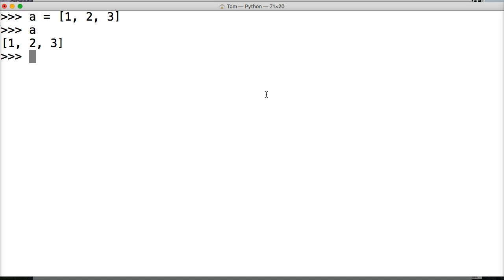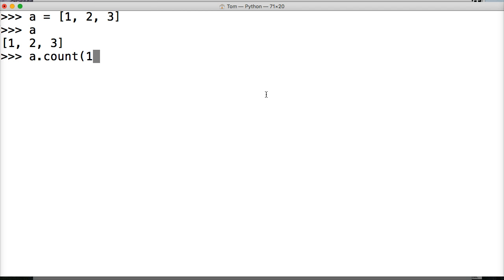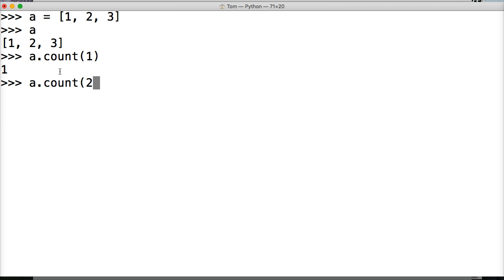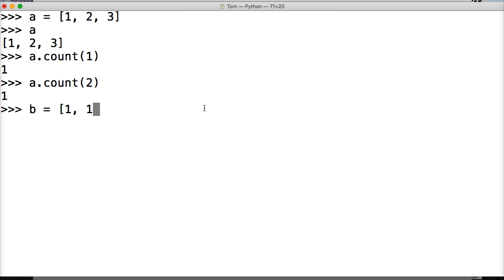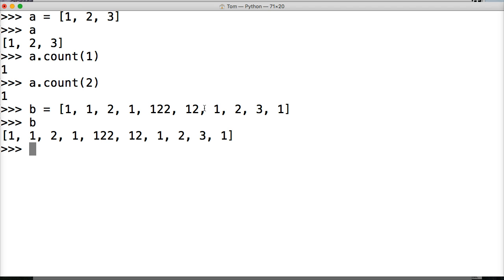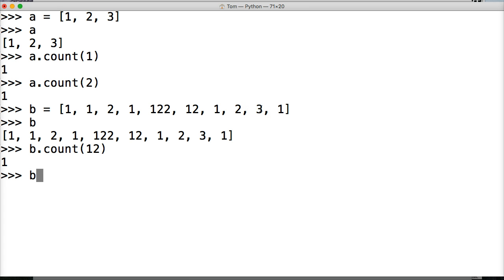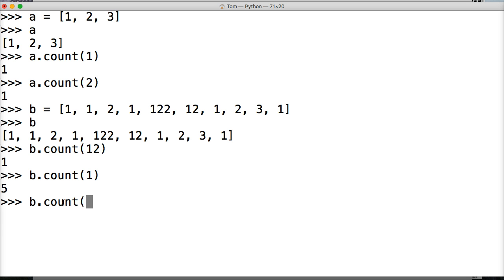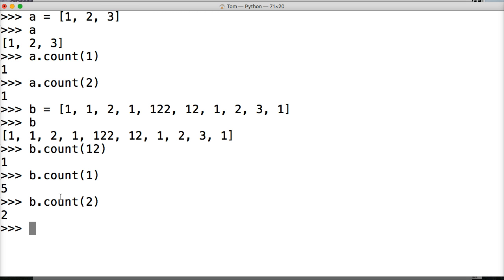How To Use The Count List Method In Python 3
In this Python Tutorial, we learn how to count the object occurrences in Python using the list count method in Python.